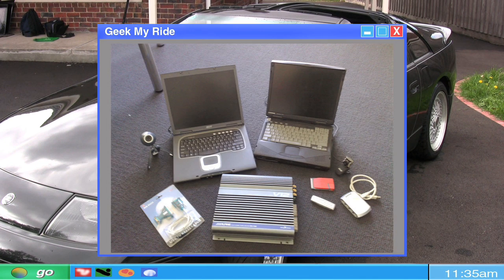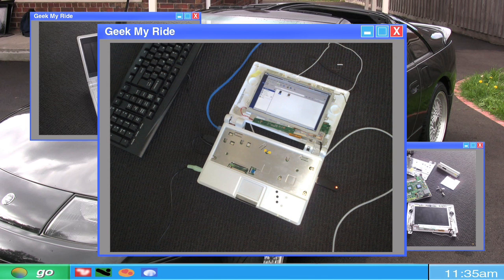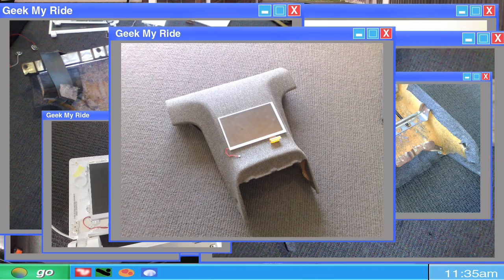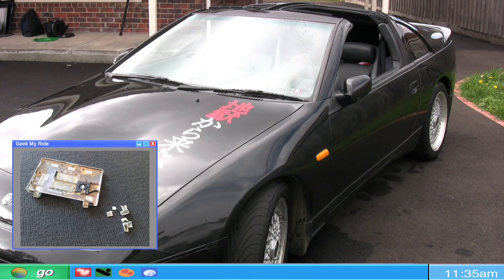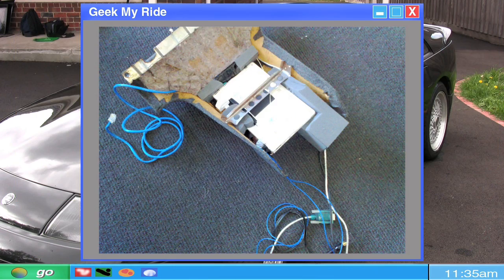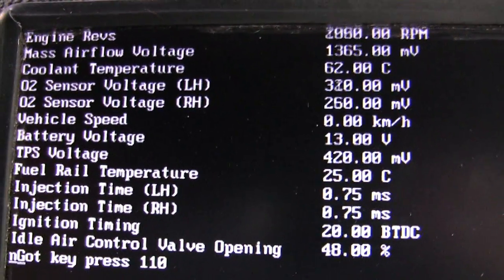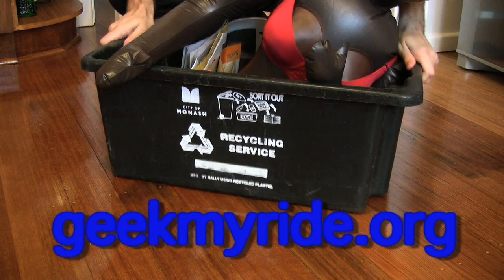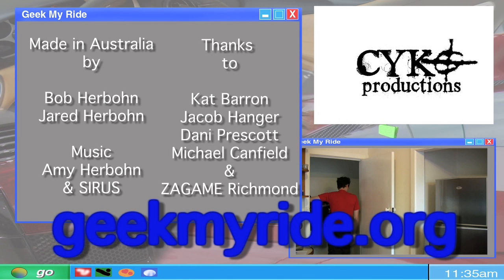Flames 300zx EeePC install. $50 car pc.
This week GMR looks at a unique in car pc built from an Asus EeePC. Flame shows how he installed a cheap DIY car pc in his Nissan 300zx for about $50 using open source software and a recycled netbook.